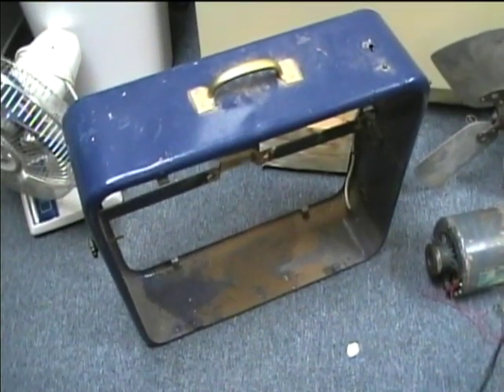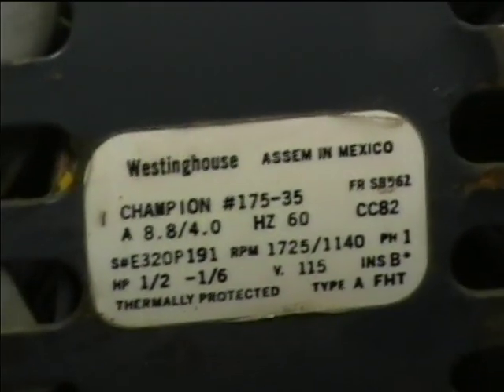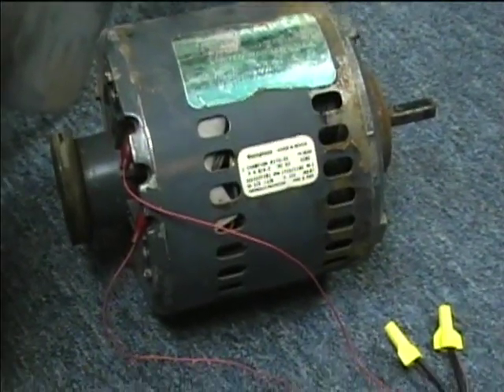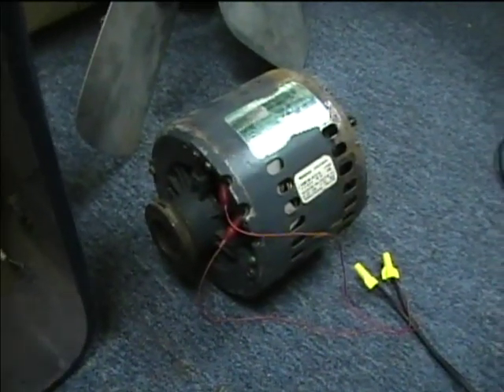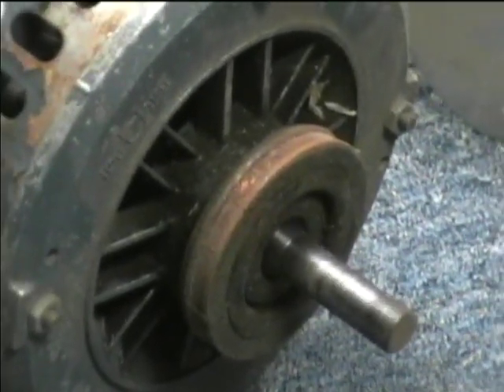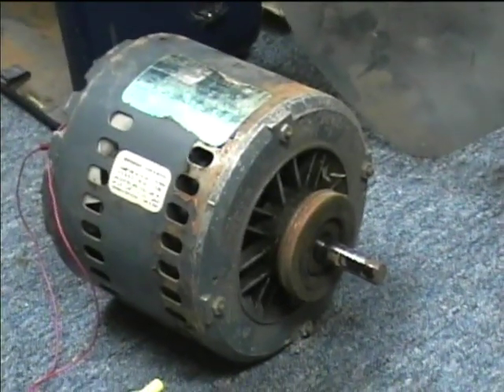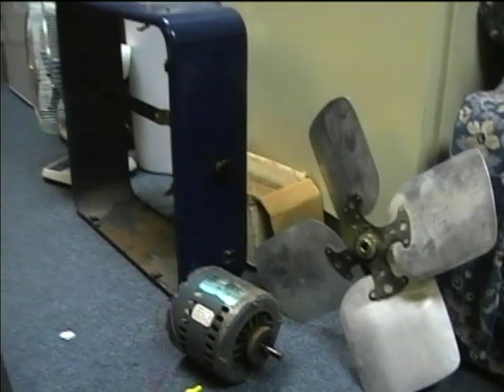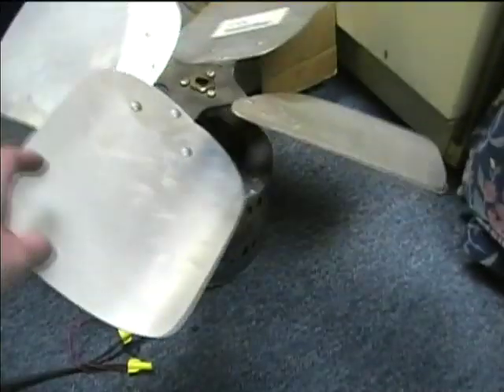Westinghouse evaporative cooler motor for box fan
I am going to try and use this evaporative cooler motor  along with a heavily-pitched fan blade to make a heavy-duty box fan. I bought the motor for $1.50 and it has 2 speed capability.